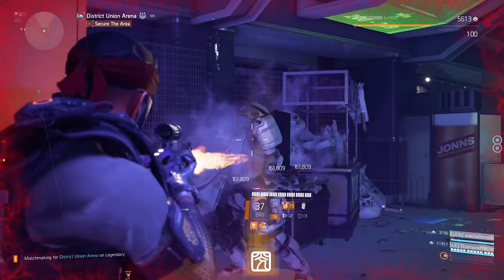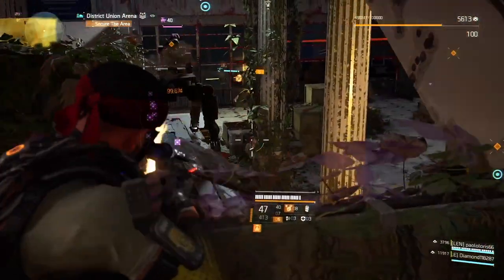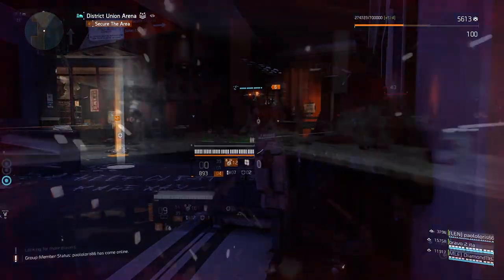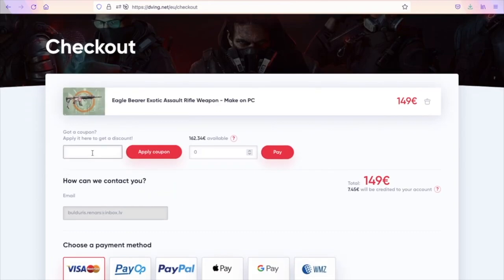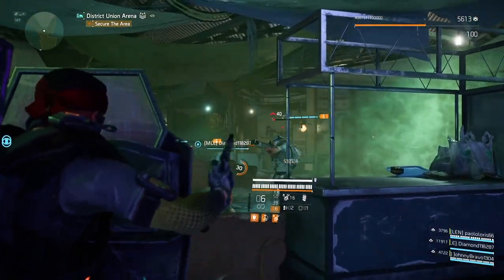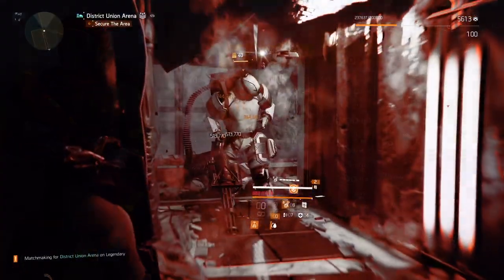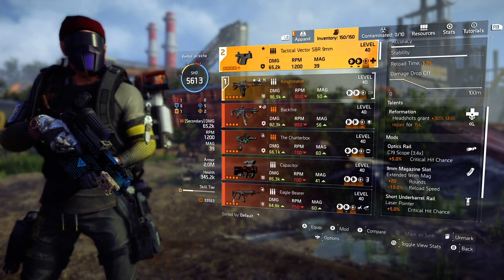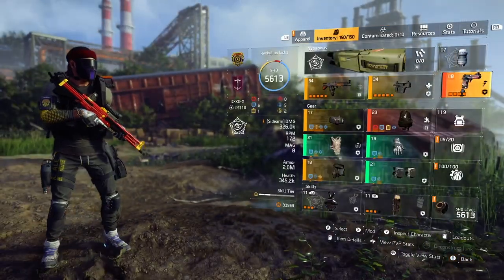BULWARK AND NINJA BIKE COMBO IS A GAME CHANGER - NEVER DIE AGAIN SOLO BUILD | The Division 2 Best AR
This build should not exist - shield free solo legendary face tank build! With Insane dps! Must try! Best Division 2 Build! Best Division 2 Builds!

Contents

Gameplay Edit

Development Edit